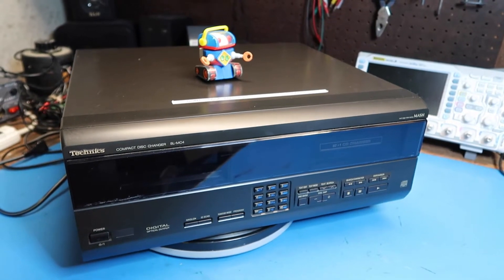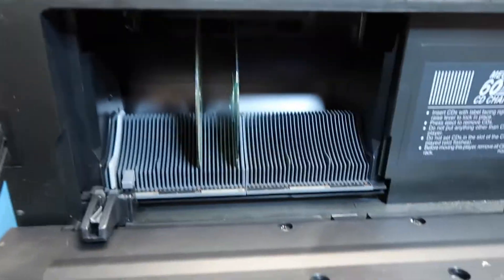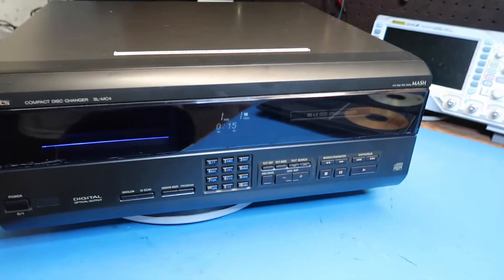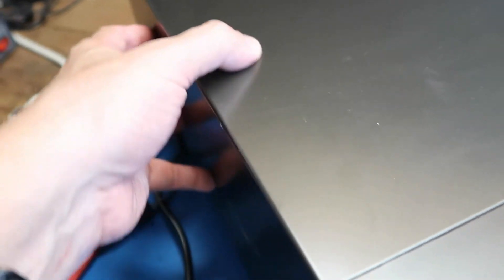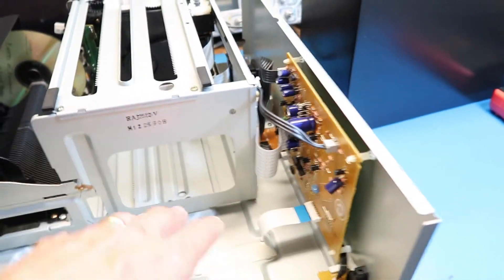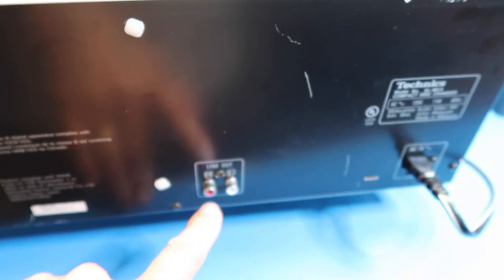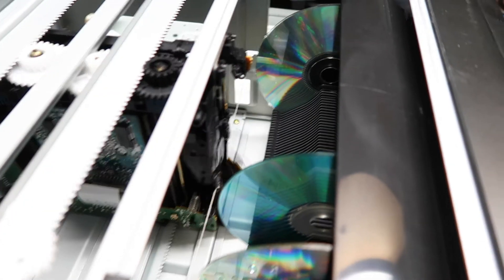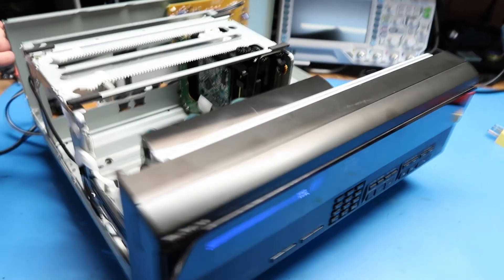Discovering a Technics SL-MC4 61-CD Changer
I test out a Technics SL-MC4 Compact Disc Changer that I picked up at a thrift store for ONE DOLLAR. Then, I look inside to see how it manages to play up to 61 CDs. And along the way, I make one SHOCKING discovery!